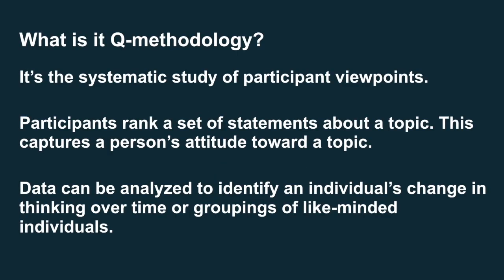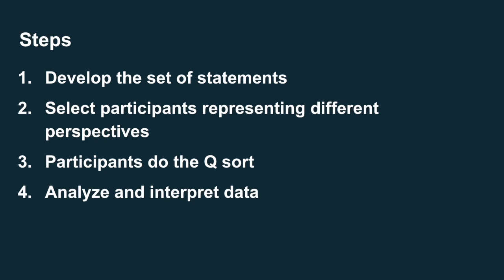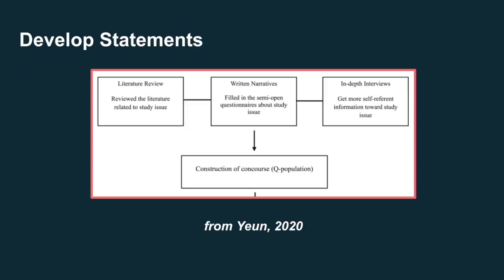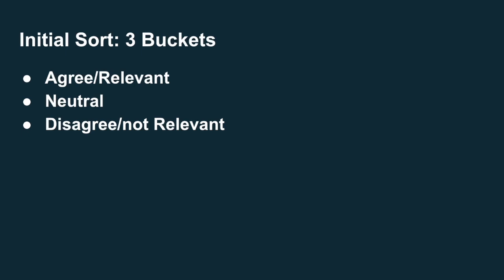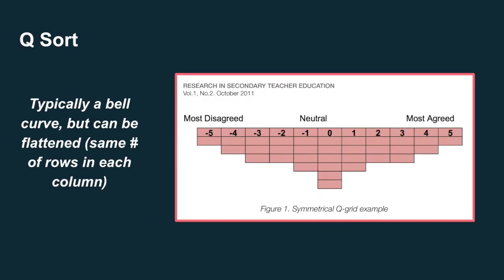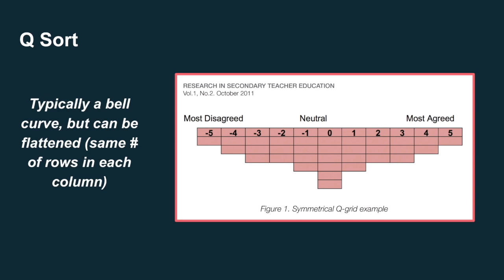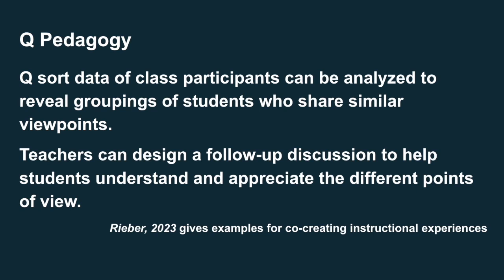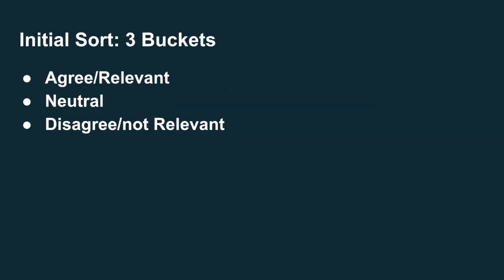Student Experience Data Strategy: Q Sorts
Welcome back! In today's video of my new series, I (Lindsay) am walking you through how you can get student experience data with a strategy called Q Sorts.